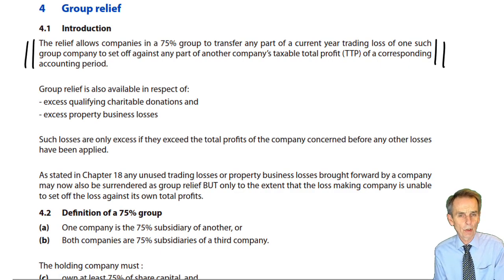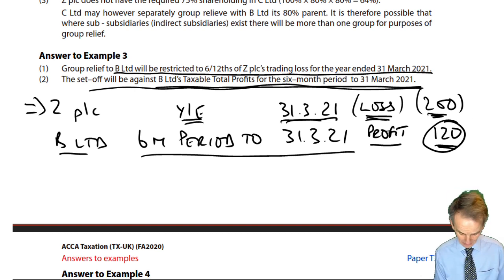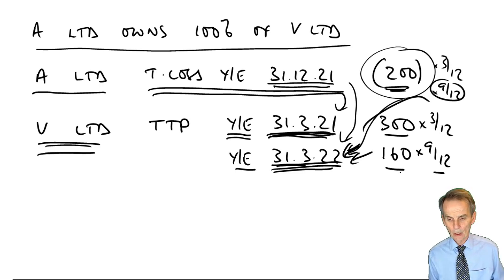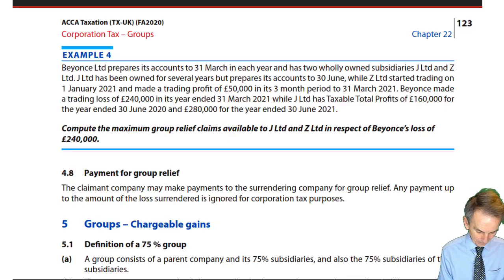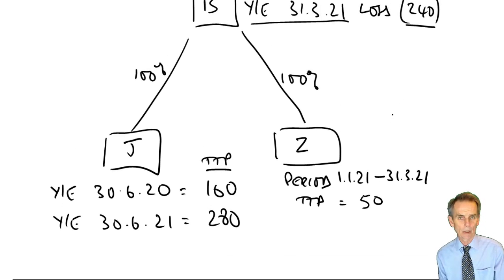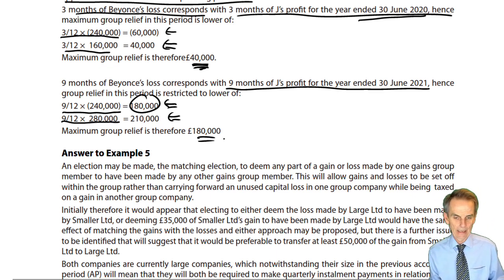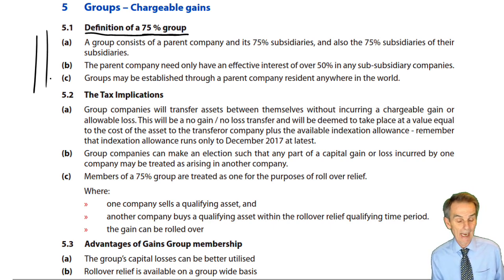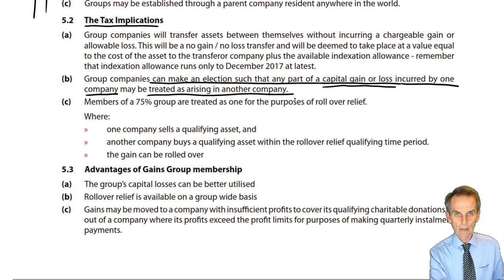Group relief continued, chargeable gains groups – ACCA Taxation (TX-UK) lectures